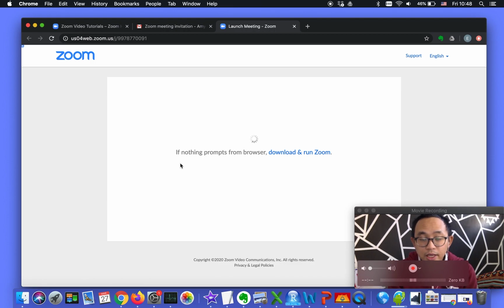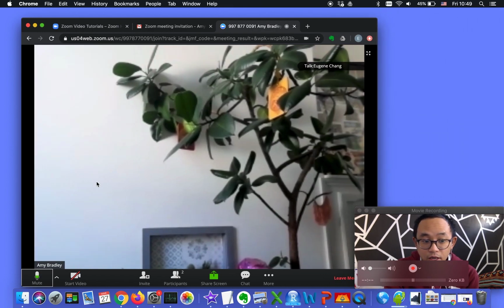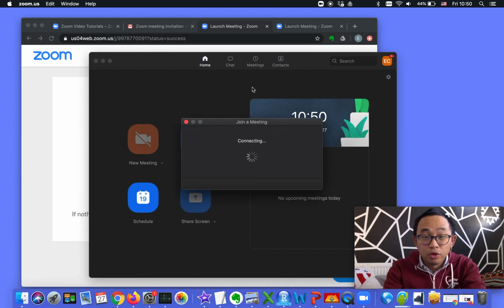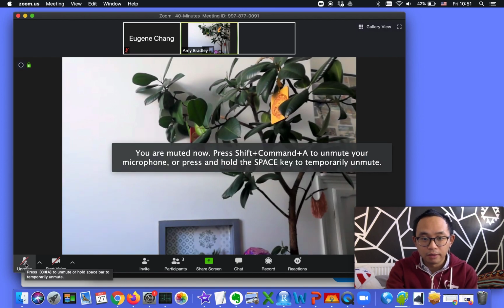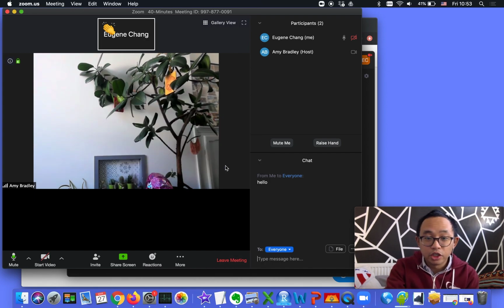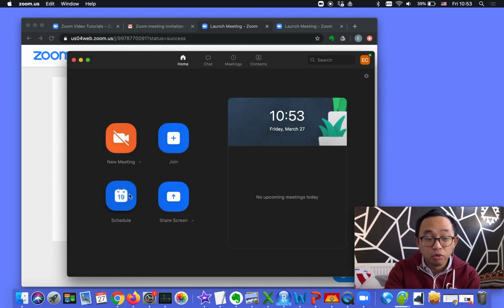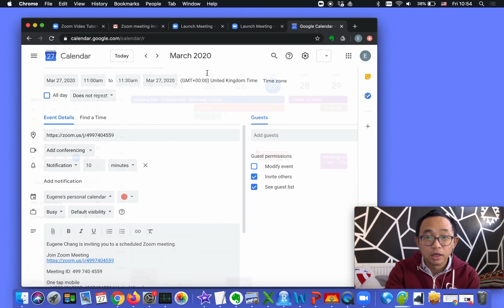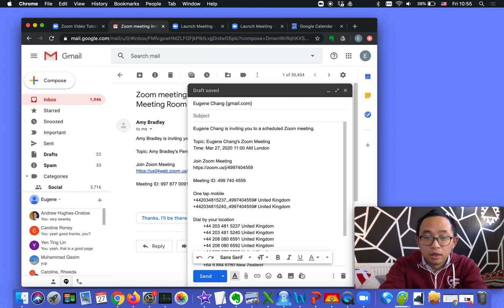Tutorial on Zoom - a video conferencing software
A quick tutorial on Zoom, covering:
- how to join a Zoom meeting from browser
- how to download Zoom app to join a Zoom meeting
- in a meeting: how to mute yourself, turn on Video and other features
- how to schedule and share a future Zoom meeting

Any questions or comments - please shout.

Please also refer to the official Zoom help pages -

Presenter:
Eugene
The Croquet Association